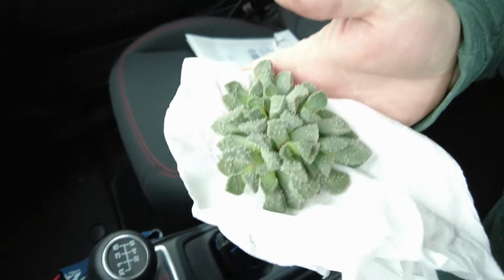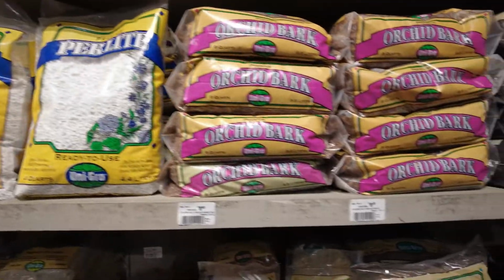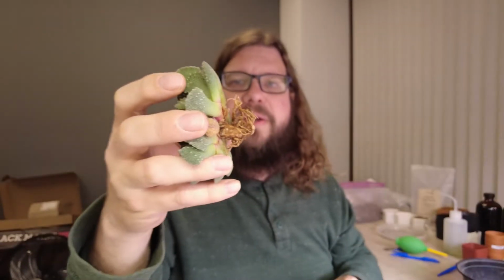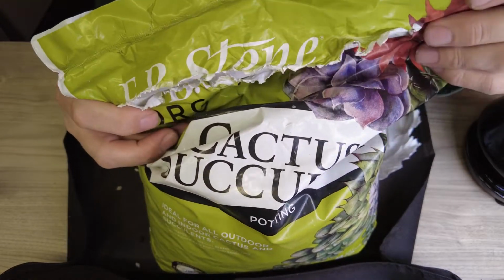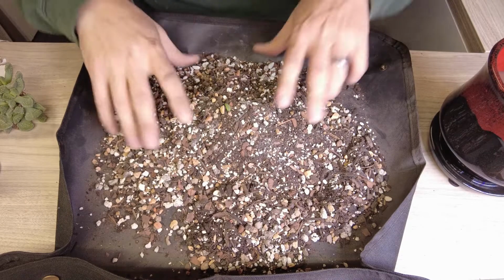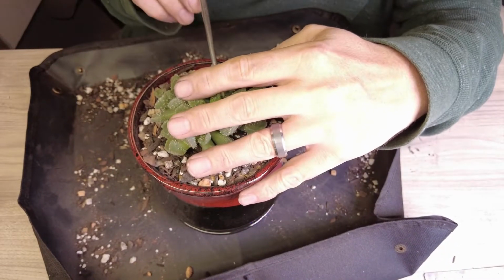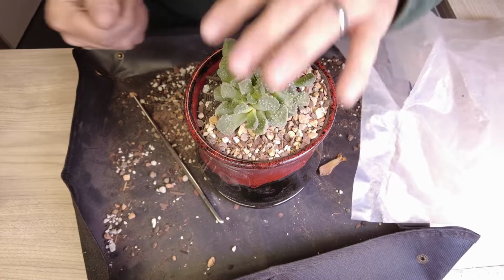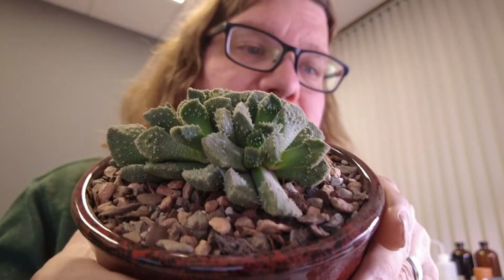AoxTheGardener - Aloinopsis Luckhoffii Pot N' Talk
In this video, a man visits a plant store, some soil visits a pot, and a plant visits some soil!  I pot up my new Aloinopsis Luckhoffii, and talk about this plant while I'm doing so!